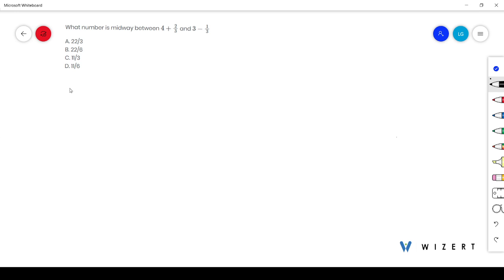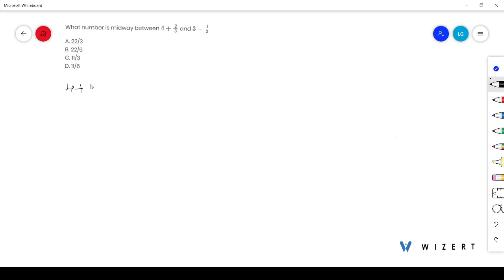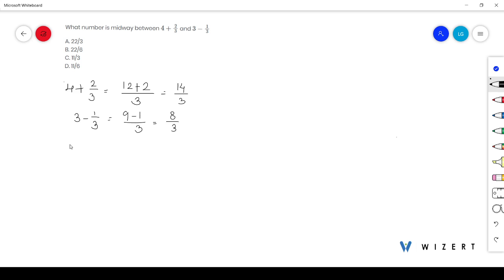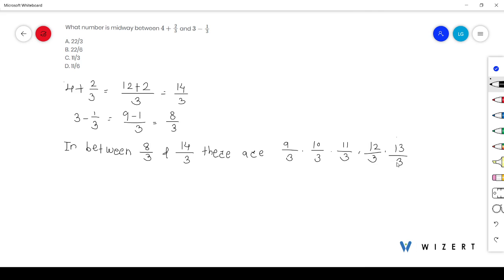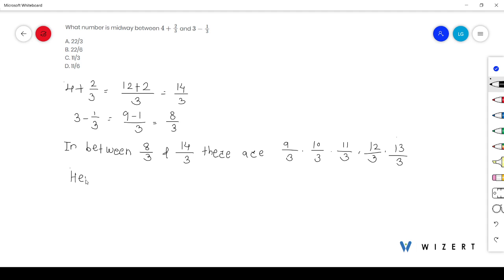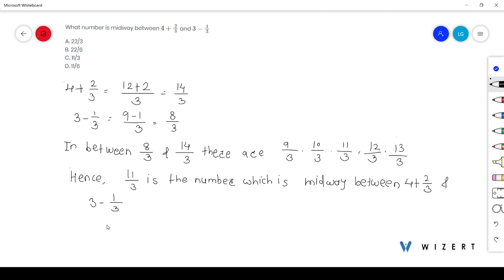Maths Fractions Video Lessons for Grade 7 - Set 1604491645